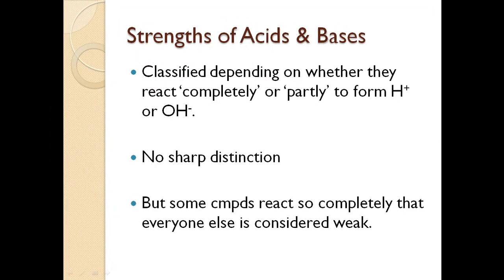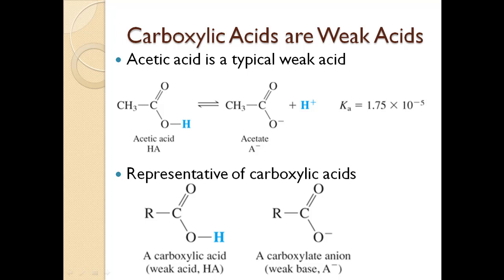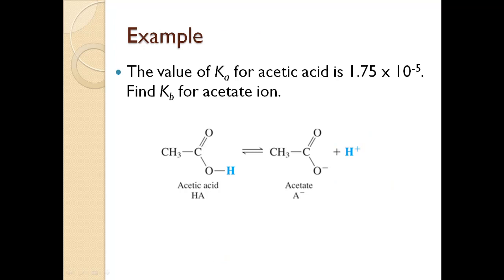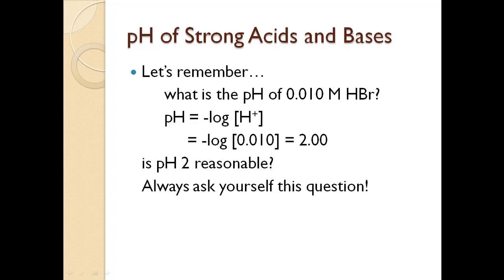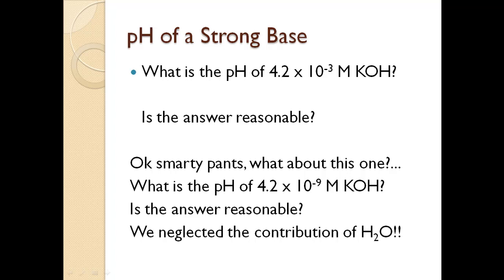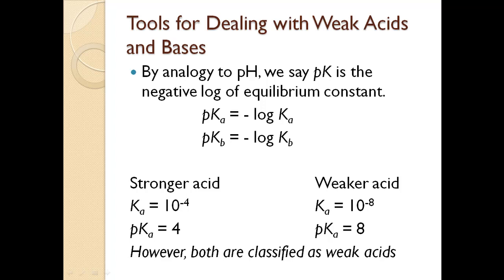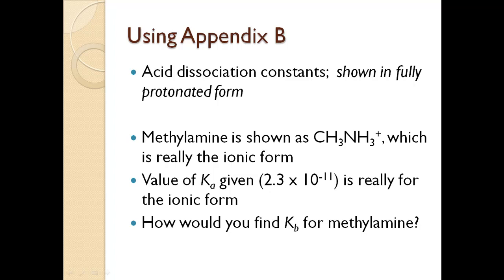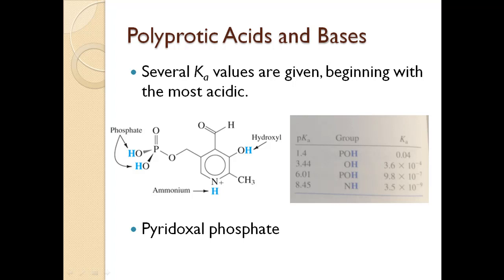Quantitative Analysis (Chapter 8 Acids & Bases Part 3)